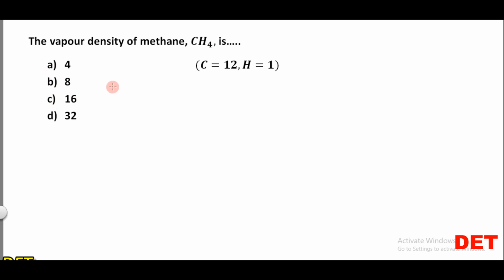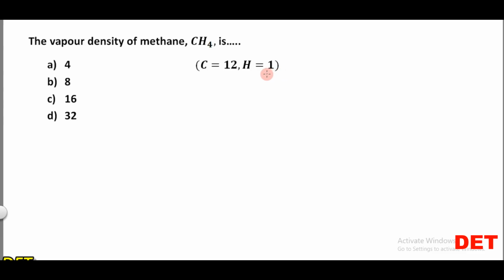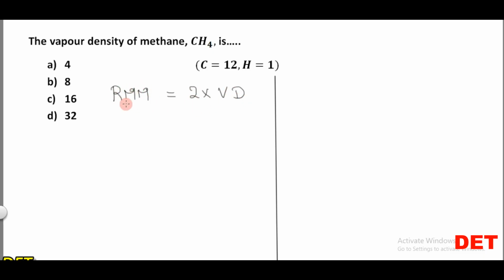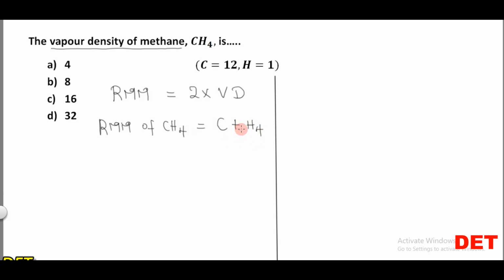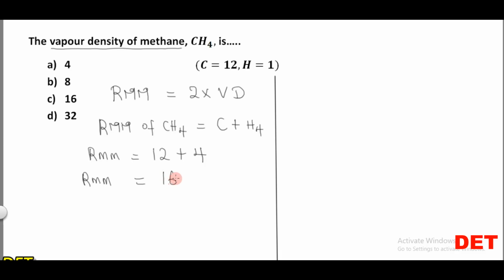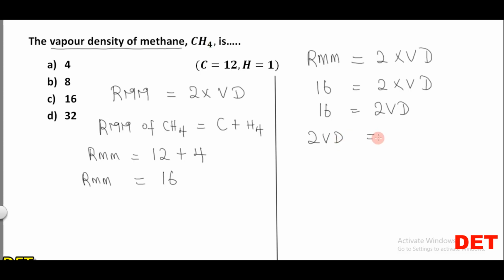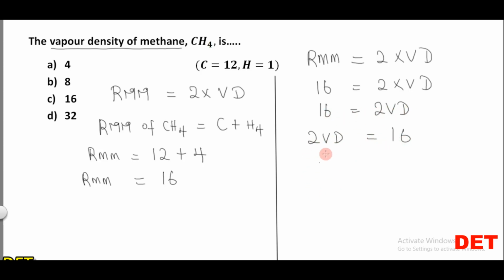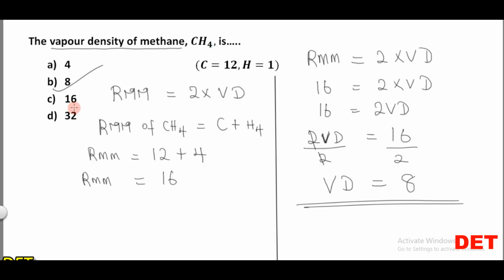Relationship between Relative Molecular Mass and Vapour Density 2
The vapour density of methane, 𝑪𝑯𝟒, is…..    (𝑪=𝟏𝟐, 𝑯=𝟏)

a.  4
b.  8
c.  16
d.  32